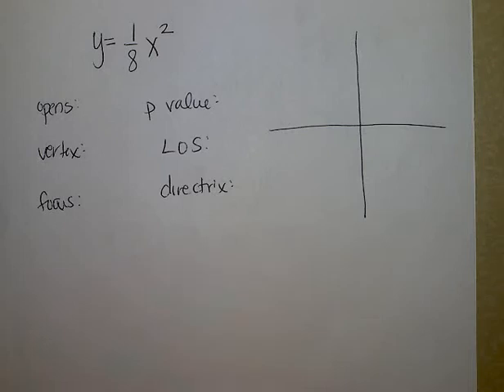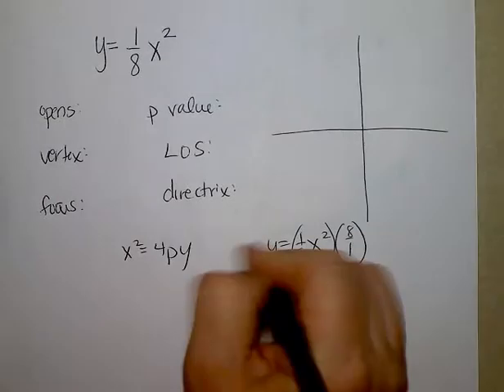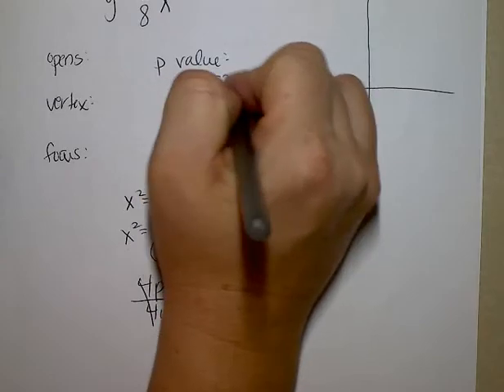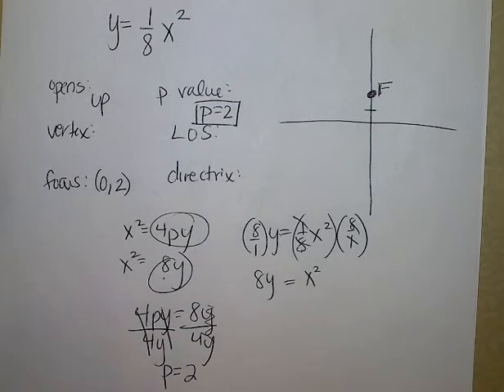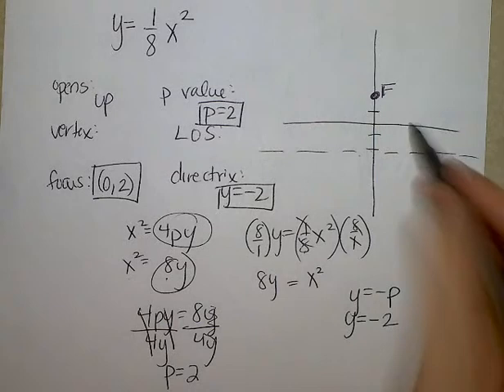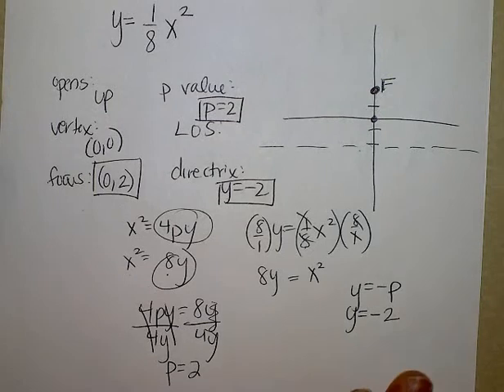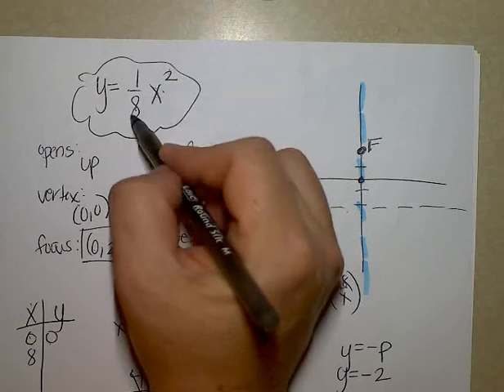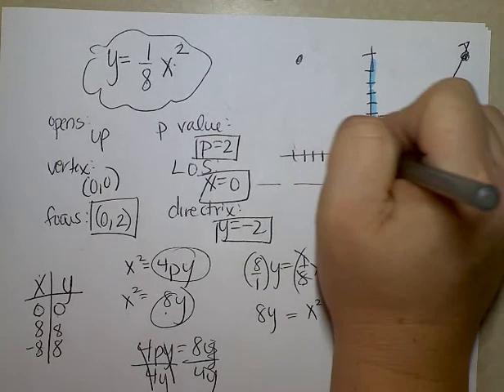Standard Form of Parabolic Equations: Example 2